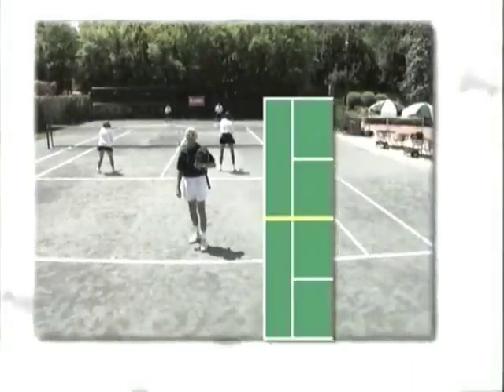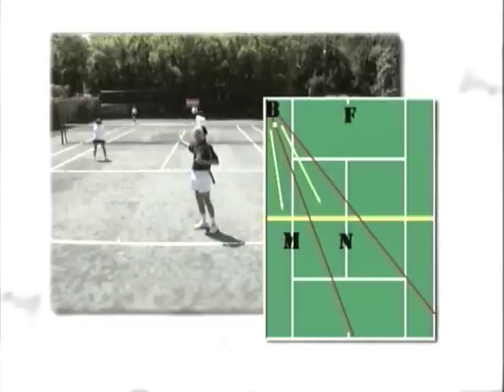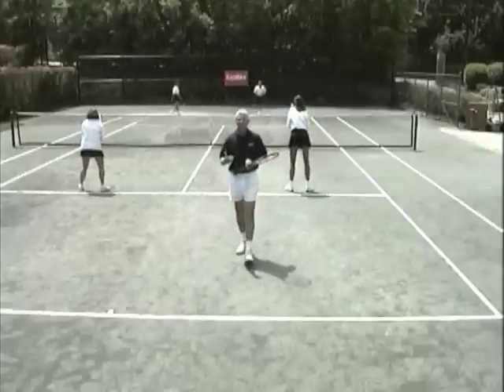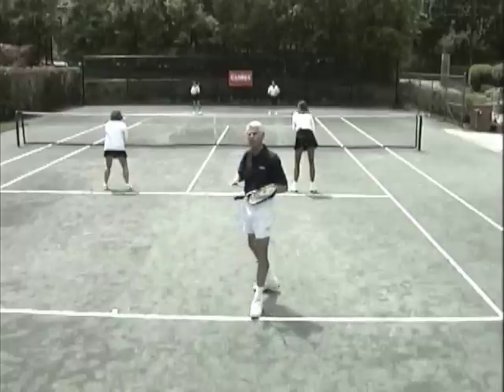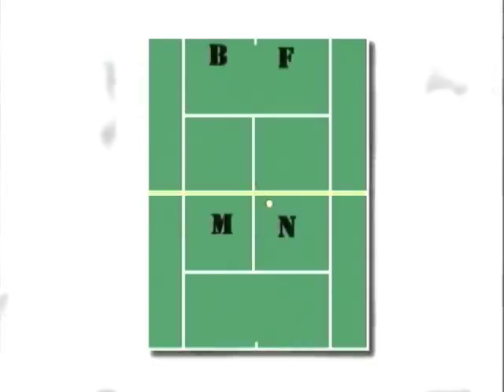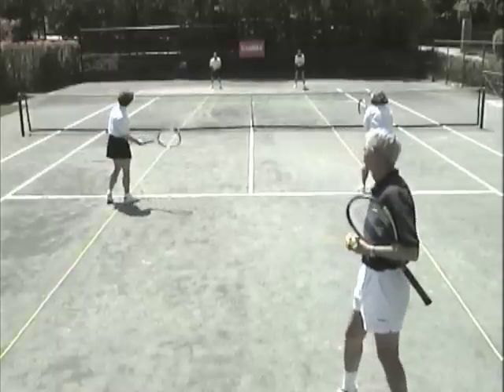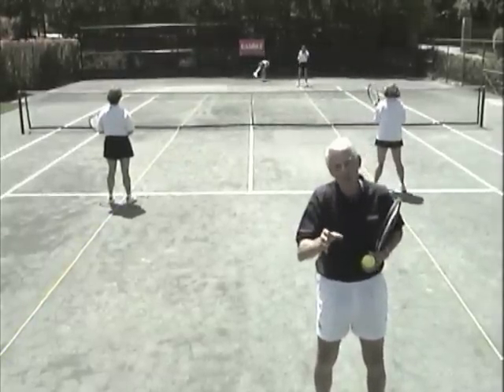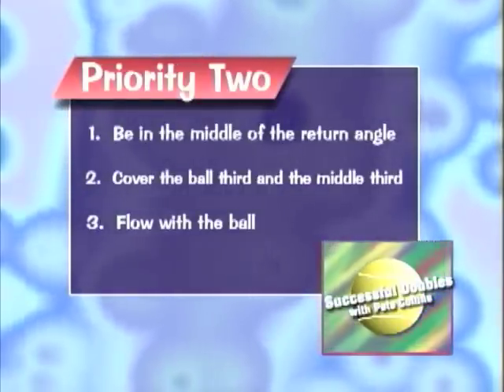Pete Collins: Priority Two